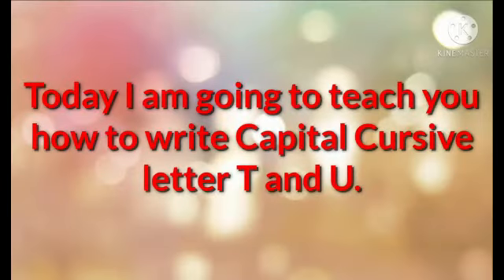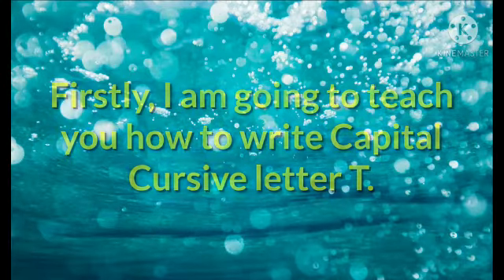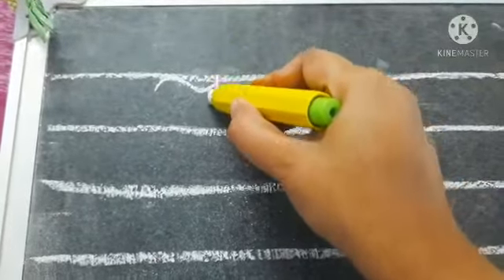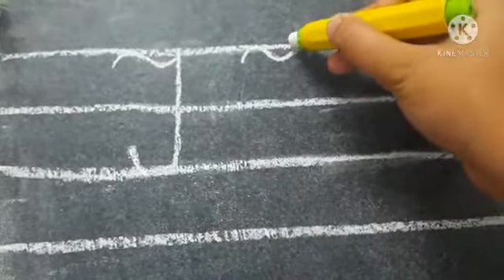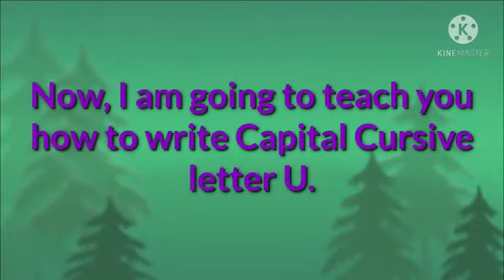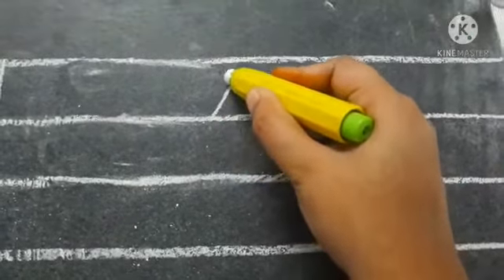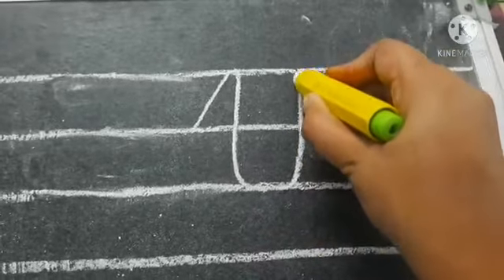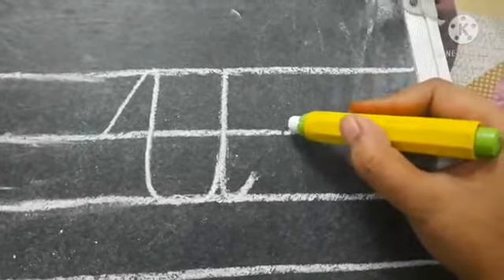UKG ENGLISH *Capital Cursive Letters T and U*